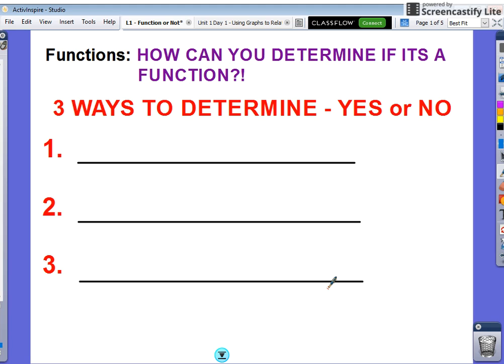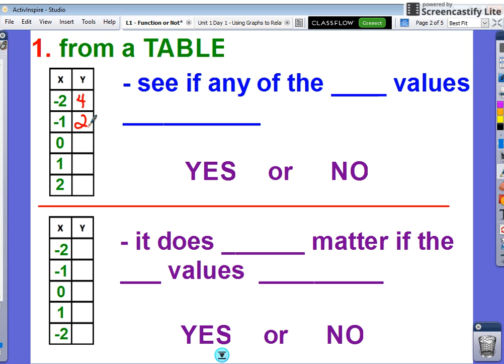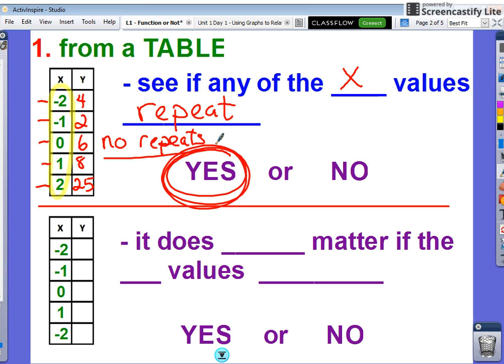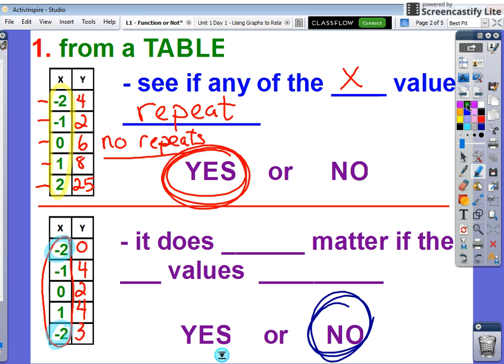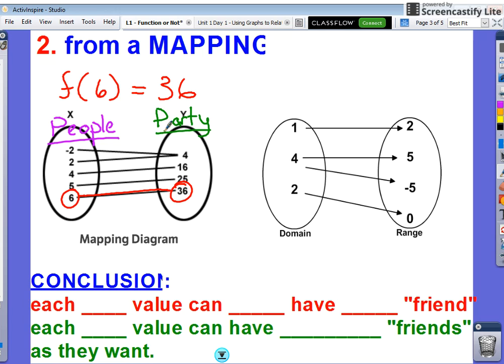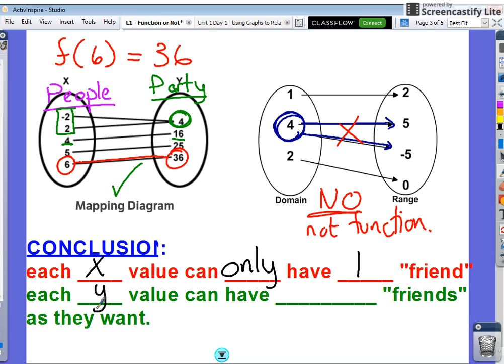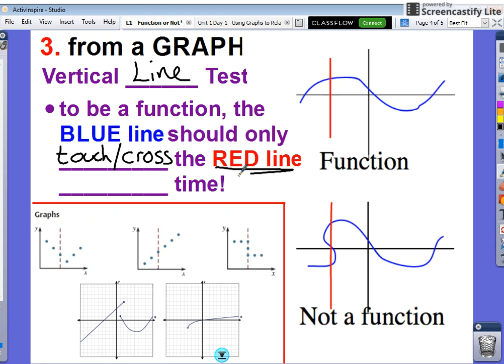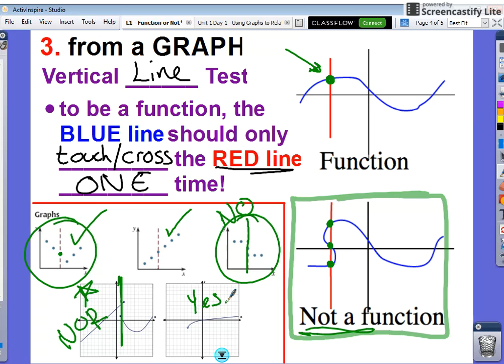Foundations of Math 1 - Unit 1 Day 1